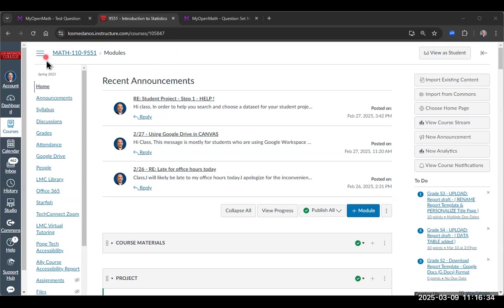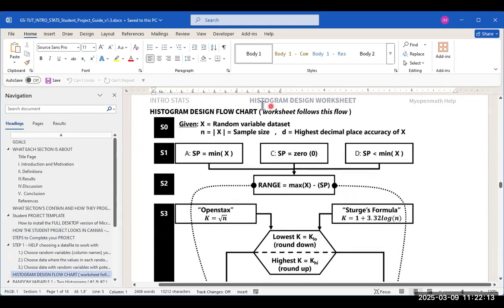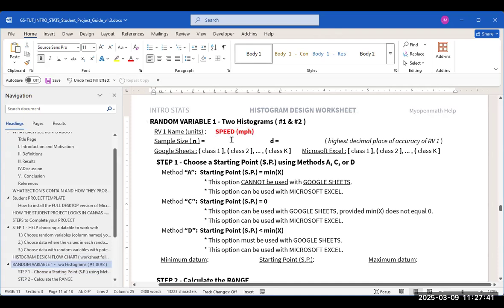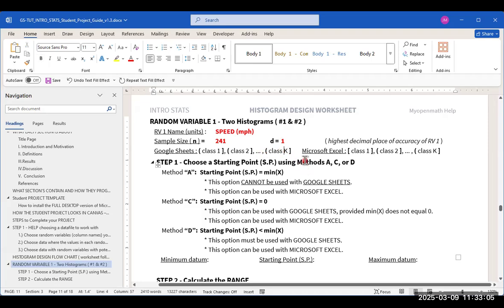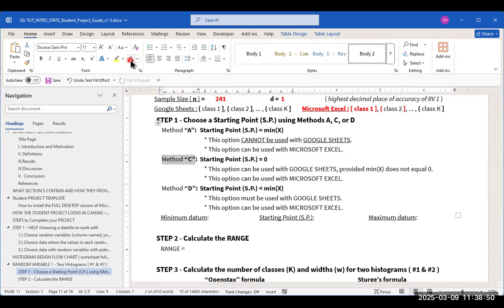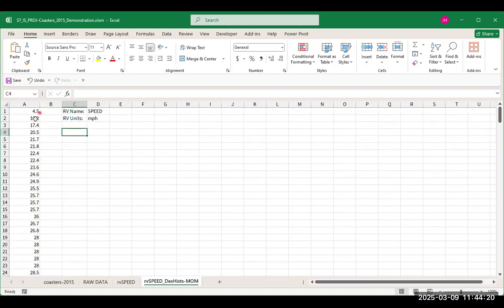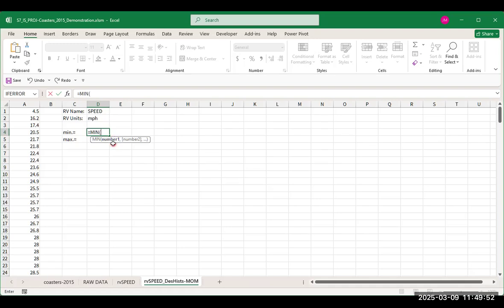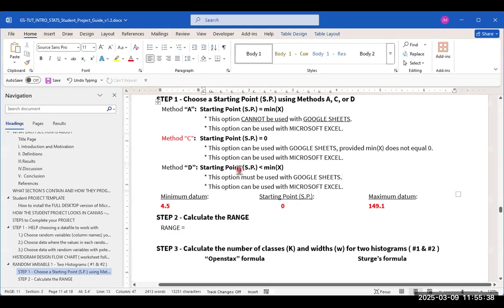IS-PROJ-S7-P1P2-MOM_S0-S1-Hist-Design_ME